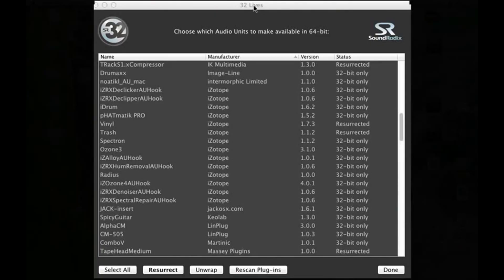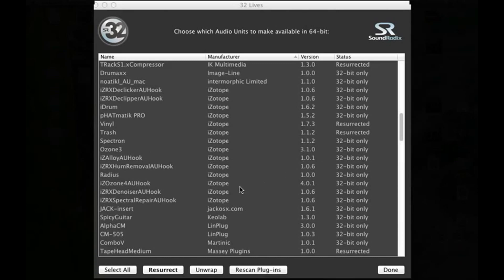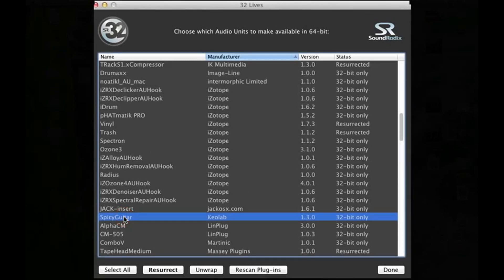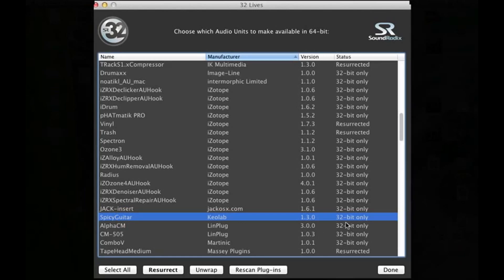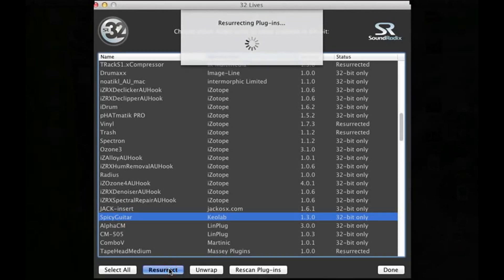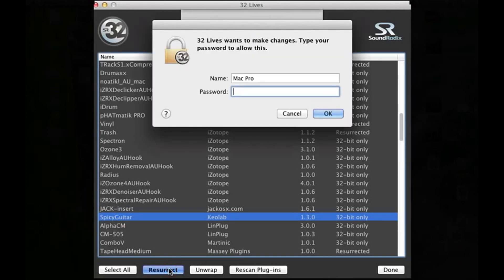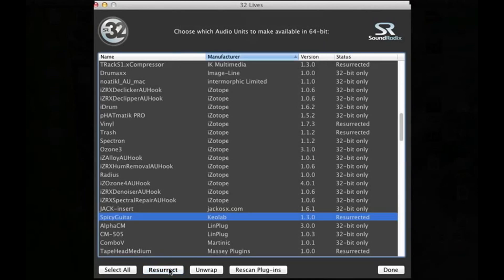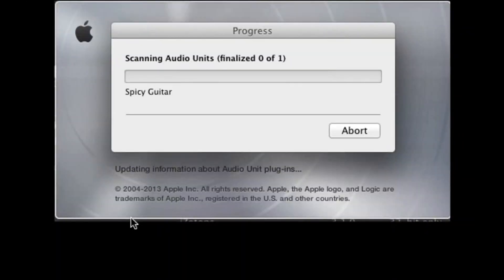How to Use 32 Bit Plugins in Logic Pro X - The Easy Way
--- How to Run 32bit Plugins in Logic Pro X - The Easy Way --- In July 2013, Apple introduced Logic Pro X, the next-generation version of its professional audio software, bringing many new features and improvement, and updated user interface. Moving forward with new technologies, the new Logic Pro X is a modern, 64-bit only application, which means that older 32-bit plug-ins will no longer work in Logic Pro X. Previous projects that were created in Logic 9 or earlier that include 32-bit only plug-ins, would not be able to fully open in Logic Pro X.

Enter 32 Lives.

Drum Loops -- Apple Loops | Reason Refills | Drum Loops 4 Stylus RMX